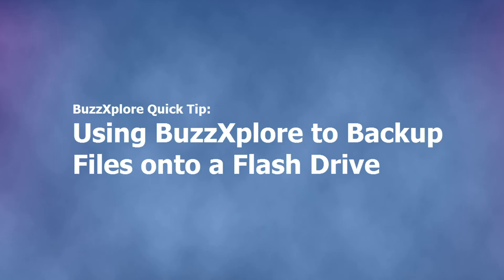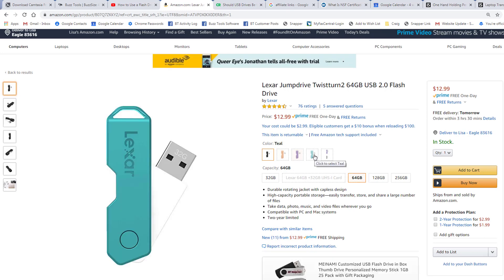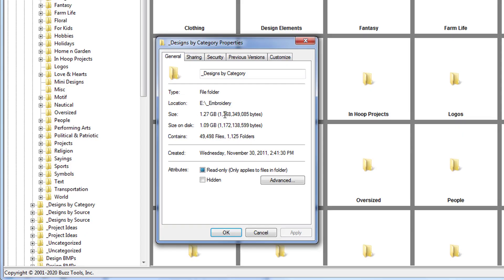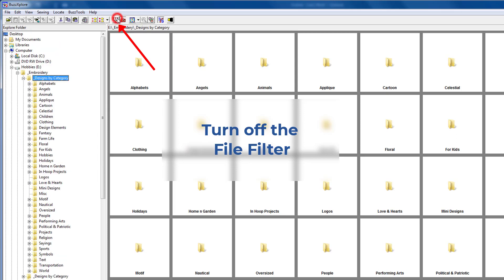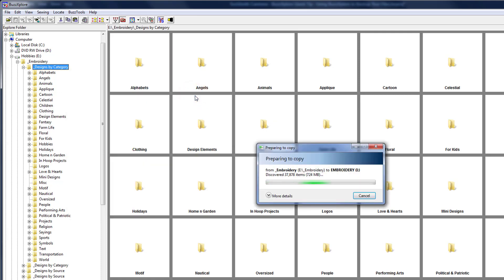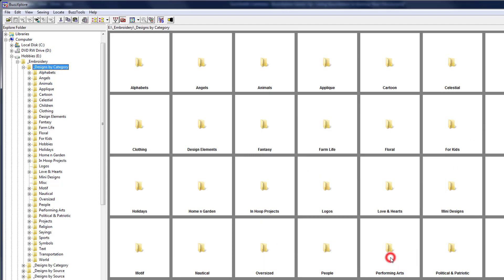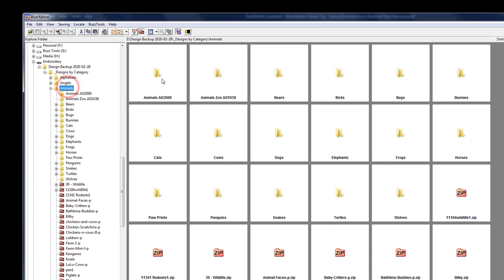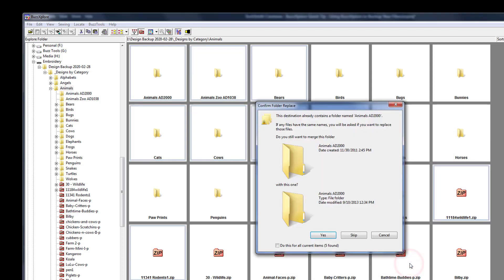Using BuzzXplore to Backup Files onto a Flash Drive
It's very easy to backup your files using BuzzXplore and a flash drive. In fact, we recommend you backup your design and companion files before you do any major changes to them. This video explains the process of putting files and folders onto a flash drive and how to retrieve them. This is something you need to know how to do even if your use Cloud storage.

We hope you will watch this video and do a backup today!

Here is a link to the flash drive mentioned in the video:

Table of Contents:
00:00 - Introduction
01:02 - How to find out how much space you need
01:41 - How to copy files onto a flash drive
03:23 - Copying files back onto your computer